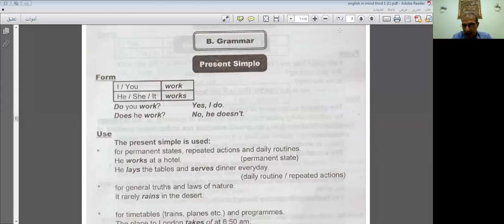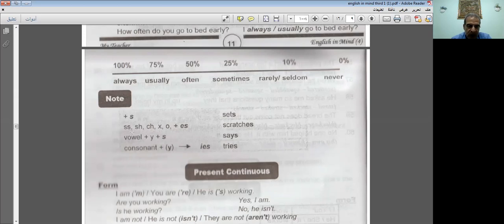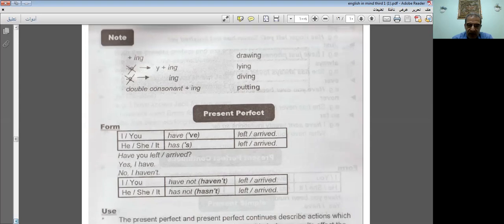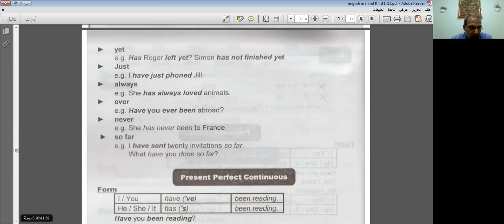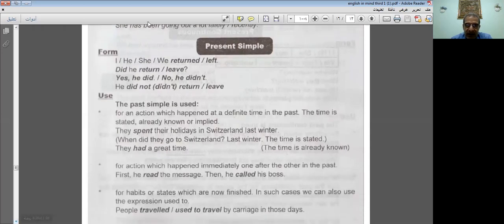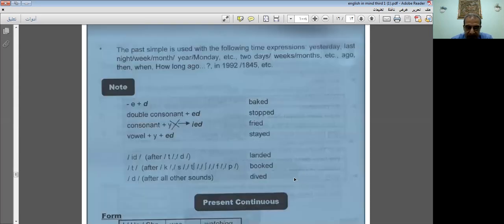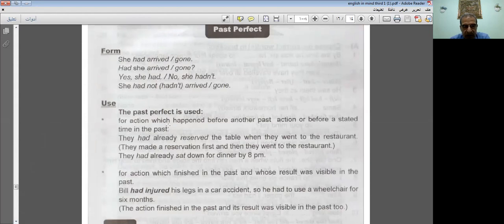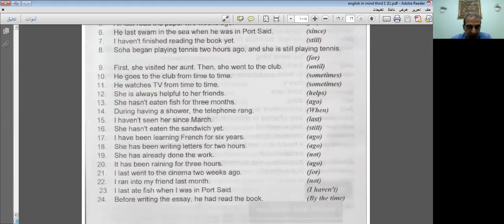Prep 3 - unit 1 - Grammar - Mr. Mohamed Farouk